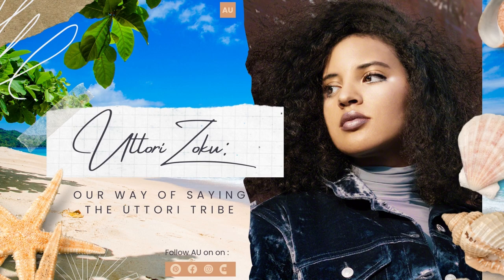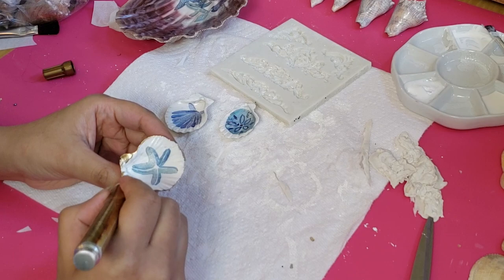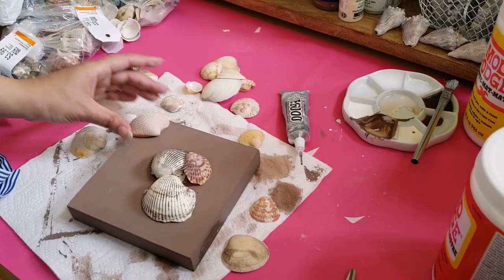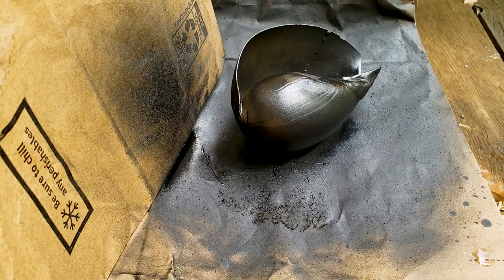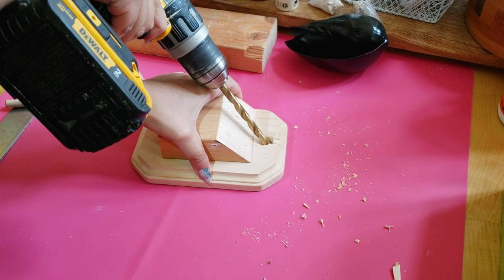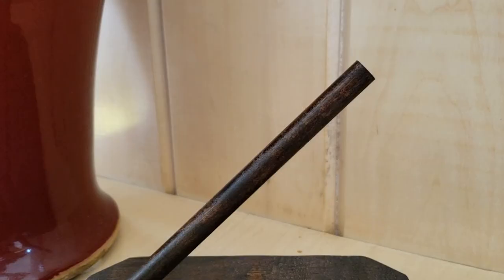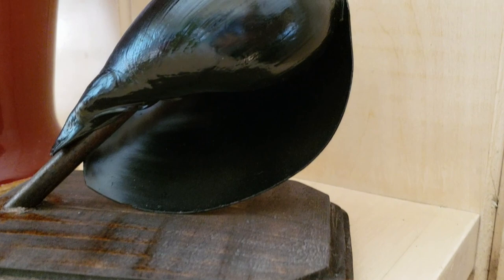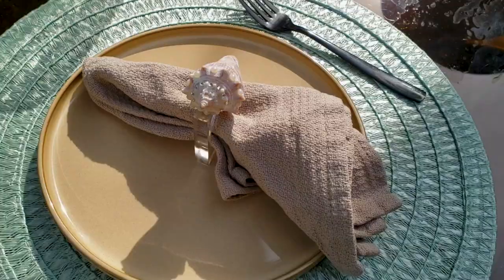4 DIY Seashell Crafts for Your Home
It’s the height of summer and if you’ve taken a vacation or are planning on taking a vacation to a beachy location, chances are, you’ll come across seashells. The question is, what to do with them? That’s the problem we’re tackling today. We’re making 4 seashell craft projects for your home as part of the mermaidcore and siren trend that has taken over this summer in both the fashion and home décor world.

Gold leaf paint pen
Flat back pearls
Flatback adhesive pearls
Always Uttori provides knowledge, inspiration, and experiences to help Uttori Zoku embrace moments of enchantment in the everyday.

The term Uttori is derived from the Japanese mimetic phrase uttori suru (うっとりする), which means the feeling of being enchanted. At Always Uttori, creating and finding enchantments to share with Uttori Zoku (our way of saying the Uttori Tribe), is our main goal. Started in 2016 as a fashion and lifestyle blog, Always Uttori covers fashion, lifestyle, culture, psychology, sociology, and offers handmade product at through our Etsy store all in the pursuit of the Uttori Lifestyle.